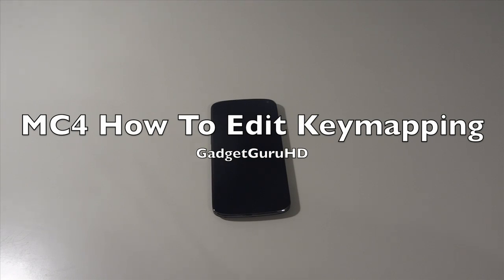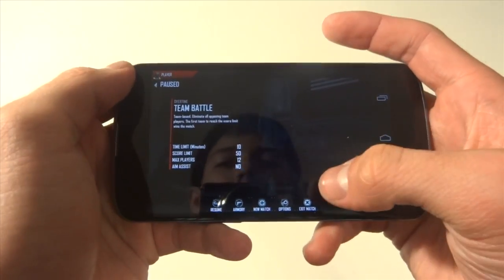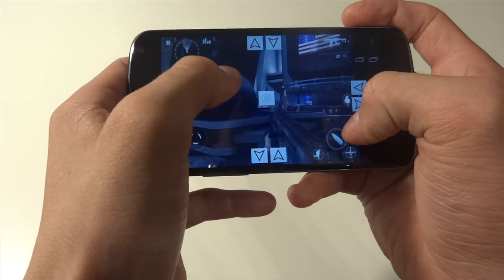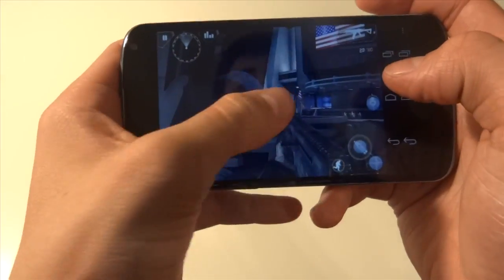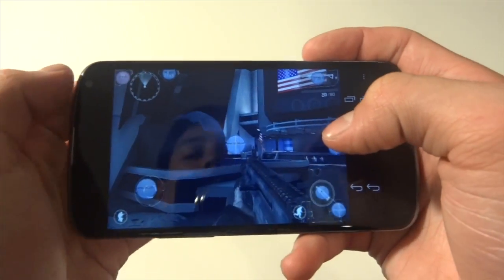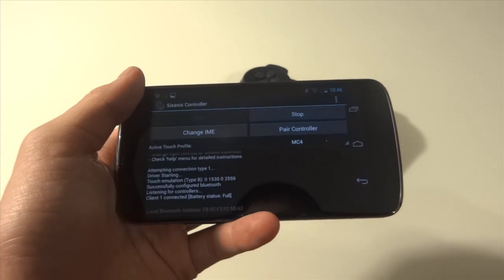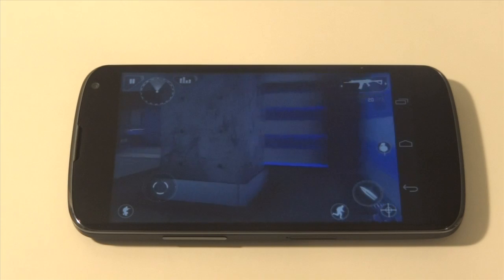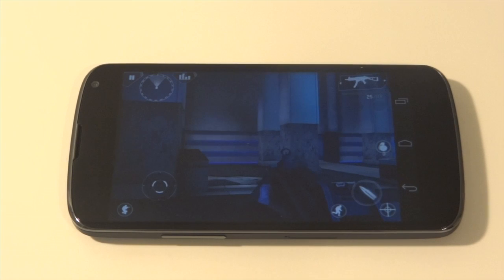Modern Combat 4 Sixaxis Edit Keymapping Setup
In this video I show you guys how to edit the keymapping and setup Modern Combat 4 on the Nexus 4, Nexus 7, Nexus 10, and any other Android device.

FIX For Left Analog Stick Issues  (Thanks to NinJamesGaming for the info)

1.Set up your key mappings
2.When going to the button properties of the left analog stick leave relative touch not enabled and move set the movement delay all the way back so that there is no yellow bar
3.Make sure when you turn on sixaxis pairing that you change your keyboard settings to sixaxis.

Modern Combat 4, Modern Combat 4 Sixaxis, Modern Combat 4 Sixaxis Setup, Nexus 4 Modern Combat 4 Sixaxis, Modern Combat 4 PS3 Controller, Nexus 10 Sixaxis Modern Combat 4, Sixaxis Nexus 4, Sixaxis Nexus 7, Sixaxis Nexus 10, &nbsp;